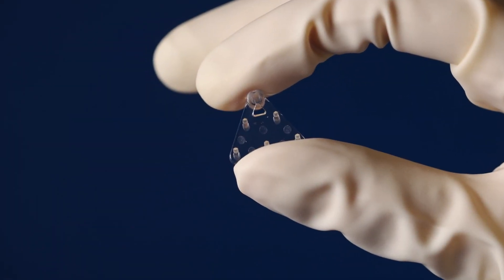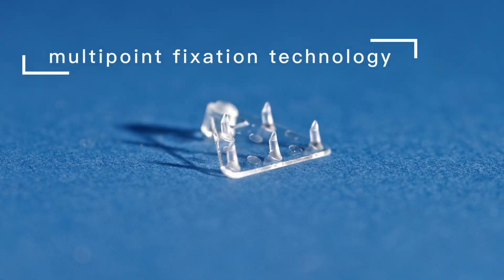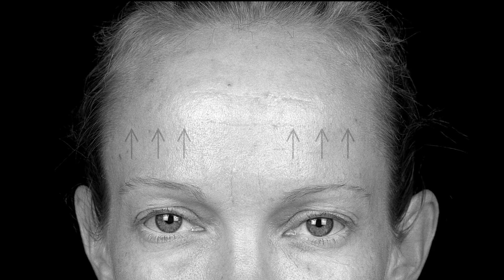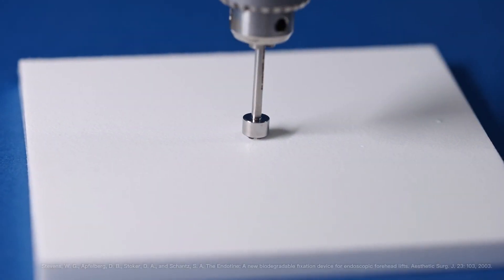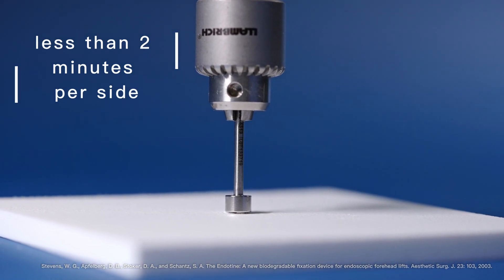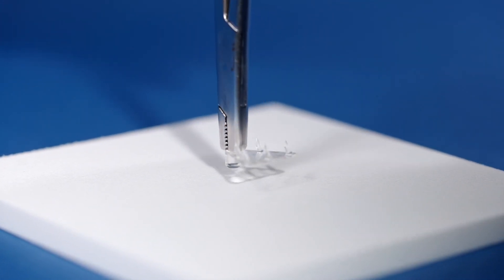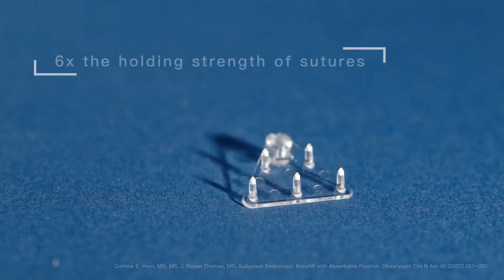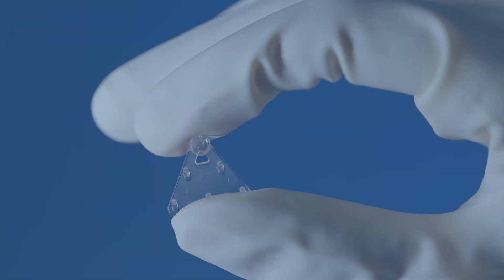Endotine® Brow Lift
Endotine is a bioabsorbable implant that elevates brow lift procedures with its unique multi-point fixation technology. Small tines allow for optimal control and precision in tissue repositioning, resulting in more natural-looking results.